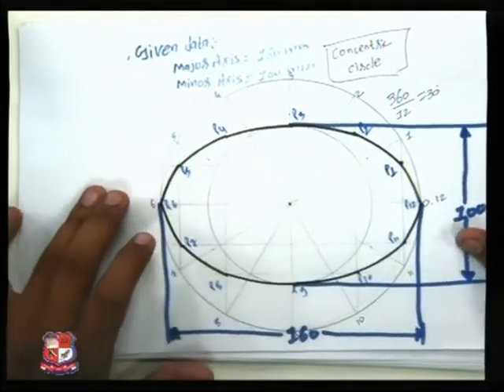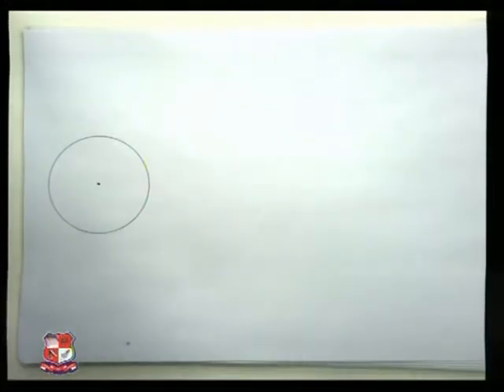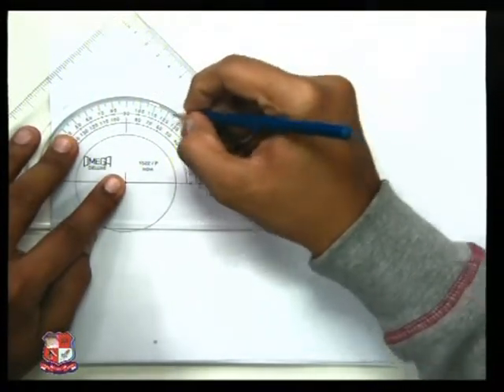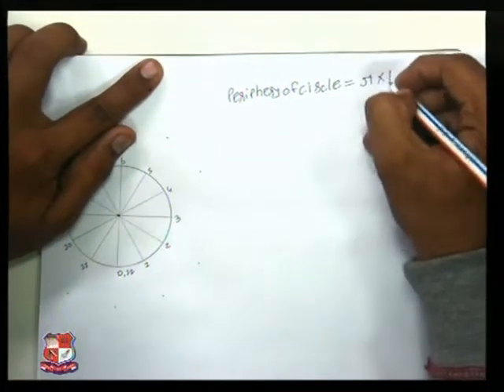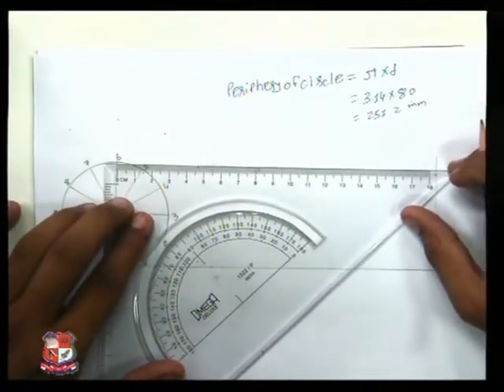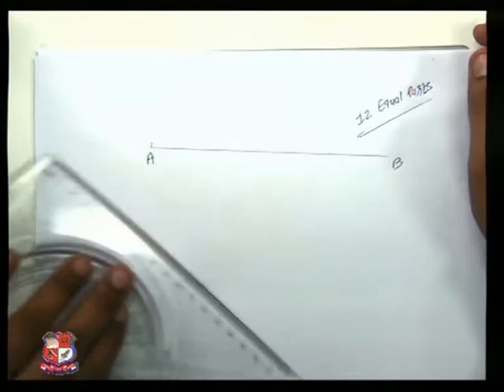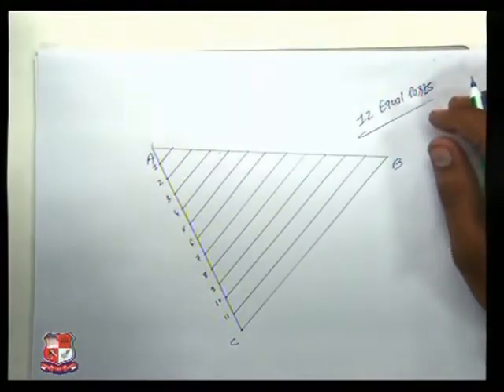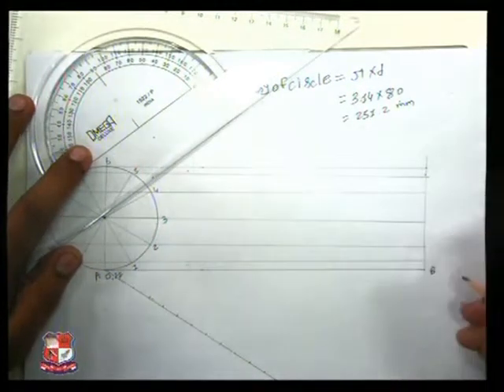Arpan Pandit Engineering Drawing GTU Question Paper with Solution Exam February 2010 3